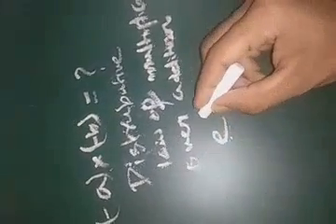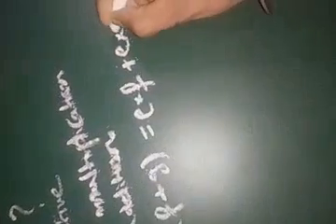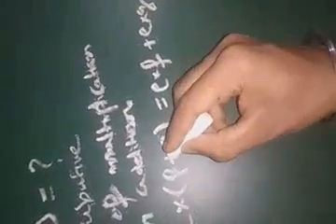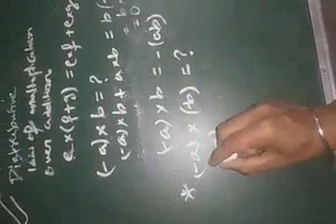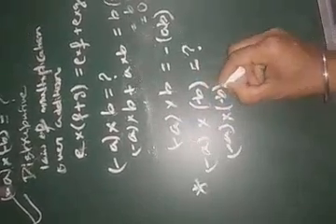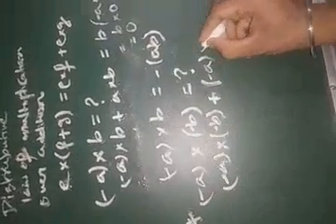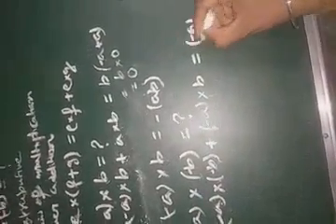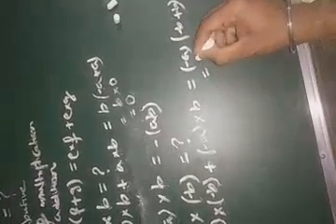Algebra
Elementary rules derivation